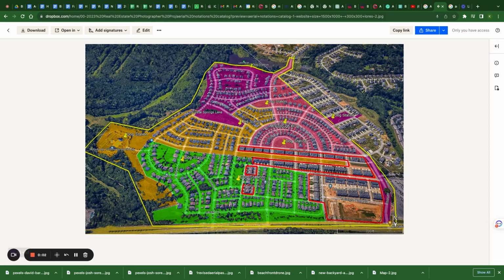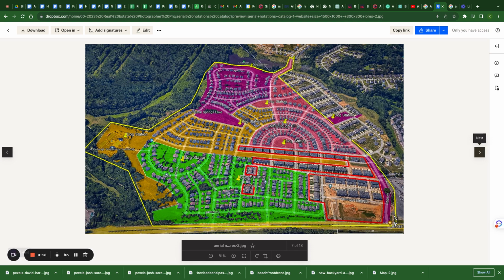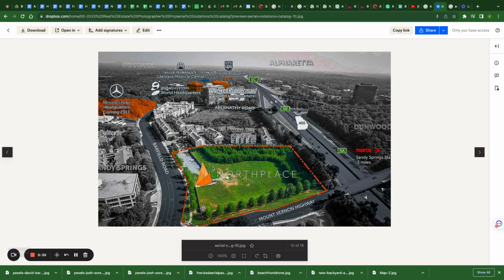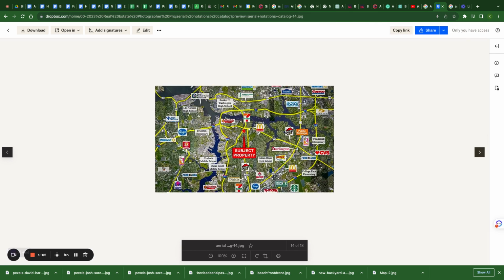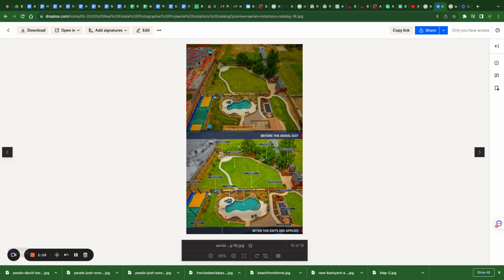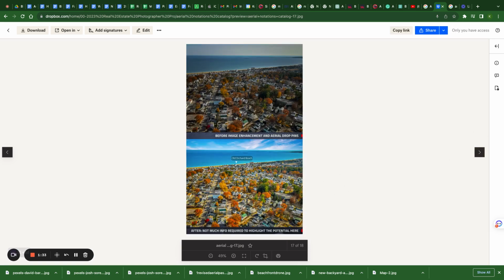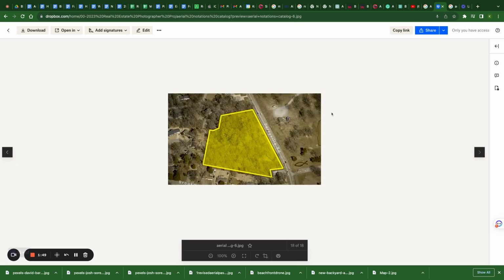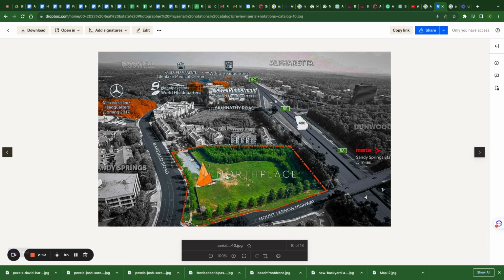Marketing Ideas Aerial Property Note | Real Estate Photographer Pro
Marketing Ideas Aerial Property Note

Real Estate Photographer Pro offers... Photography - Video - Aerial Drone Photography and Video - Virtual Staging - Floor Plan - 360° Virtual Tour - Architectural Visualization - Professional Headshots - Zilllow3D - Matterport

Specializing in capturing the beauty of Real Estate, we offer services such as Aerial Drone Photography, Twilight Sunset Photography, and Professional Styled Online Virtual Tours. Real Estate Photographer Pro works with Realtors, Builders, Interior Designers, Real Estate Investment & Rental Companies, and the Hospitality industry.